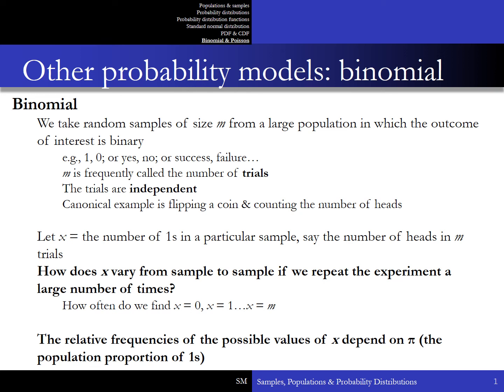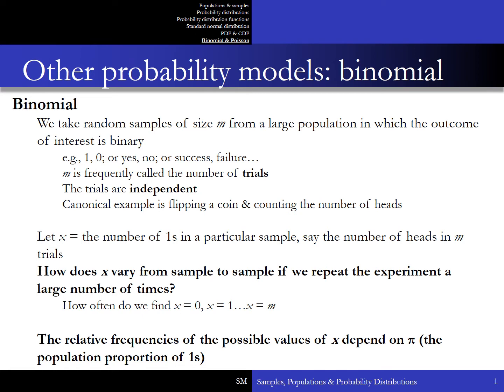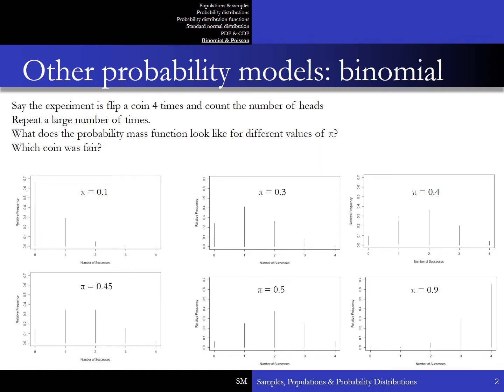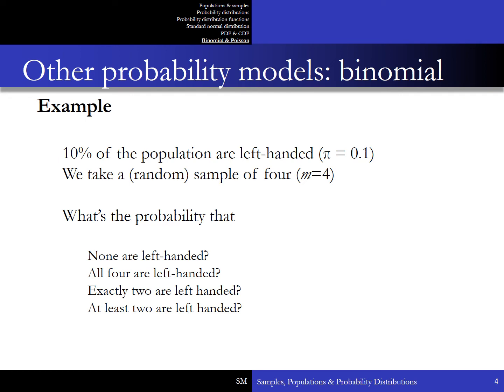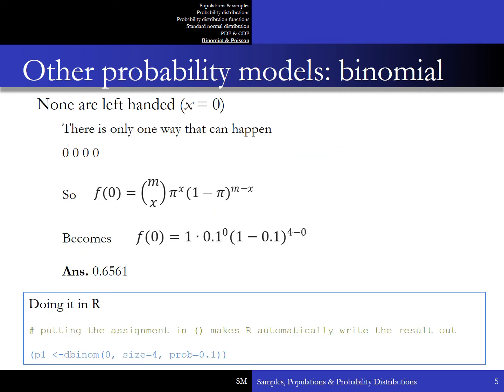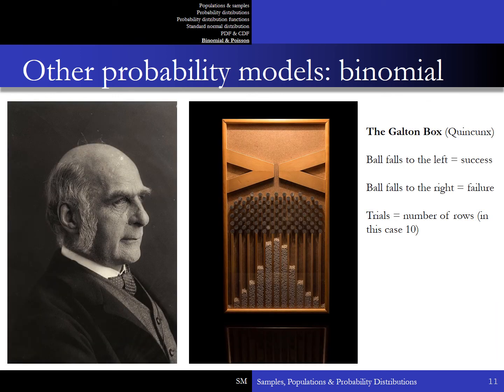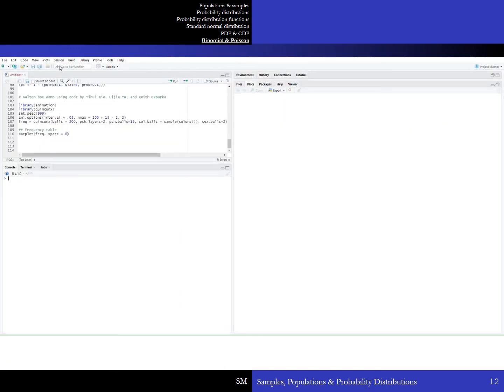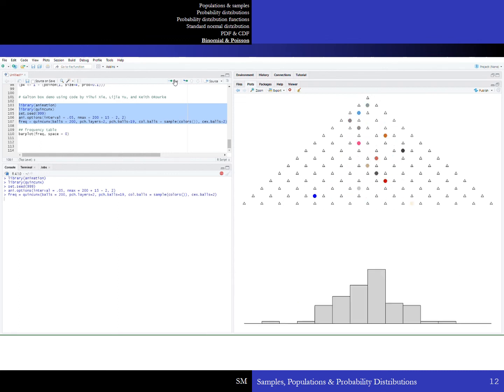Binomial distribution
Primarily of interest to MSc Sociology and MPhil Sociology and Demography students in the Department of Sociology, Oxford University